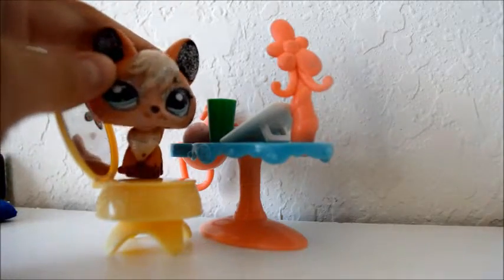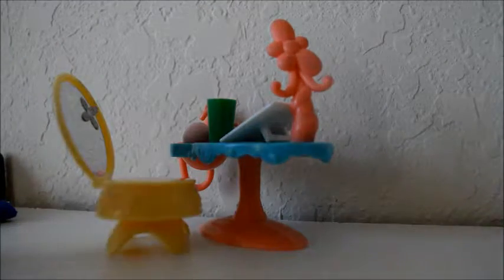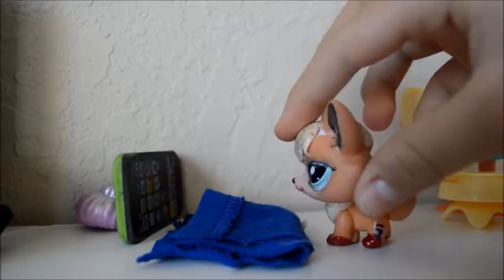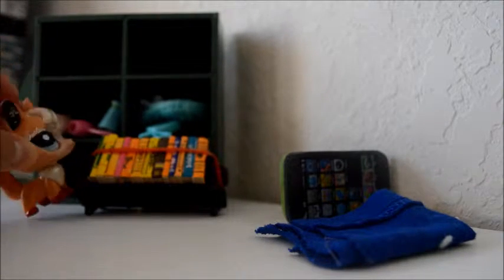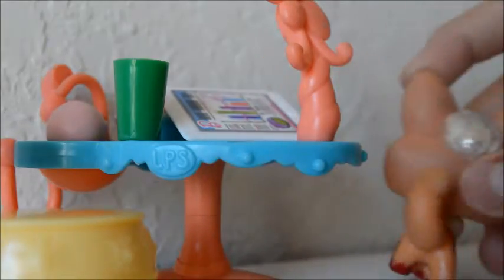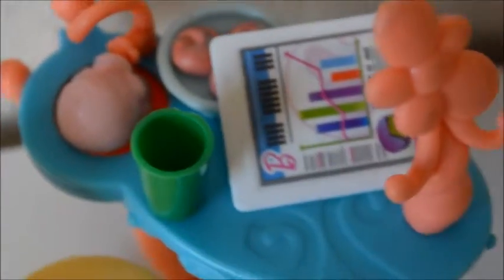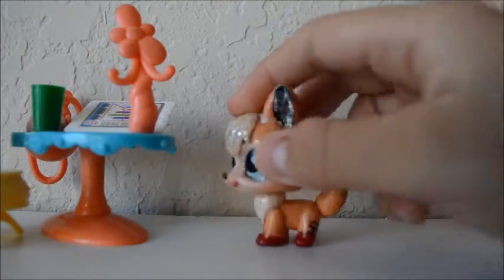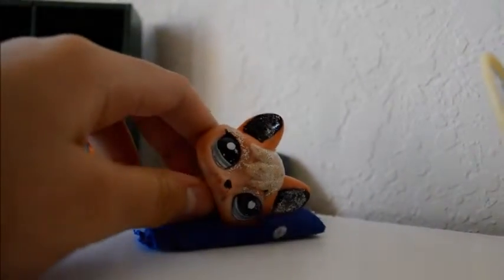LPS : Kayla's Room Tour :)